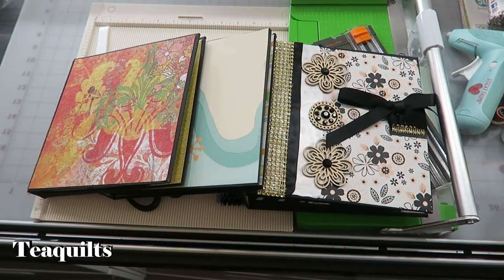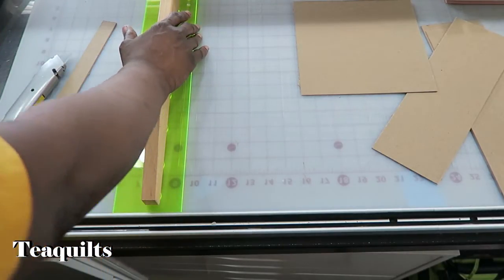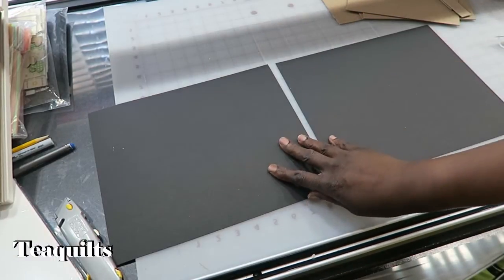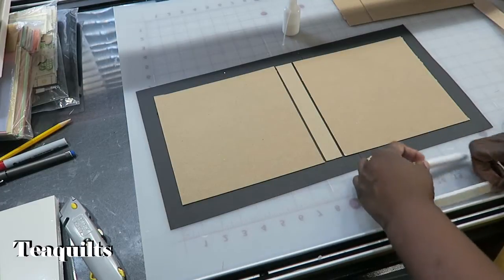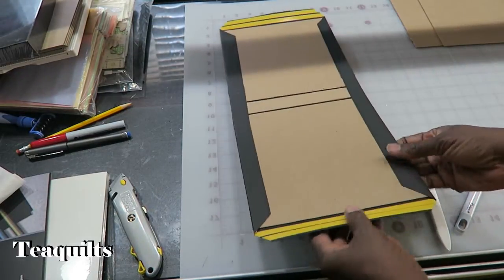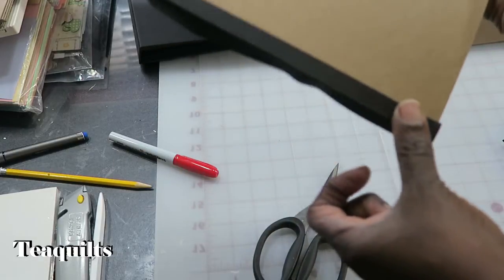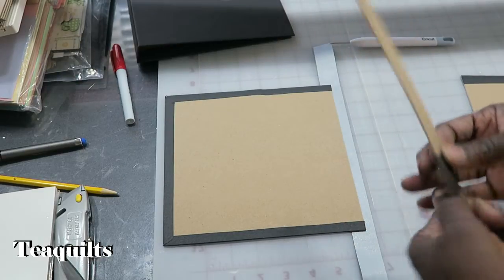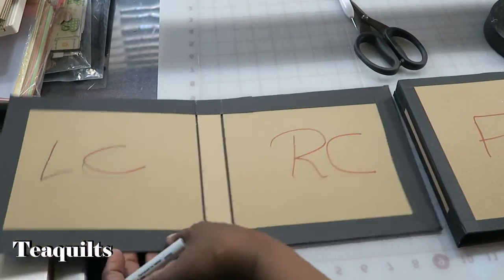Mini Album Part 2: Making Album Cover Two Ways (For My Quilting Subscribers Who Paper Craft)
I'm a beginner mini album maker.  Most of the content came from watching various YouTube videos from RosaKellyScrapbooking and John Ford YouTube pages.  If you're looking for experienced mini album professional, please refer to the above YouTube channels.

Teaquilts Amazon Store Front

Teajuana Mahone
11001 Dunklin Dr. #38205